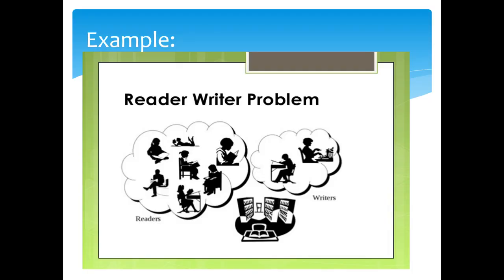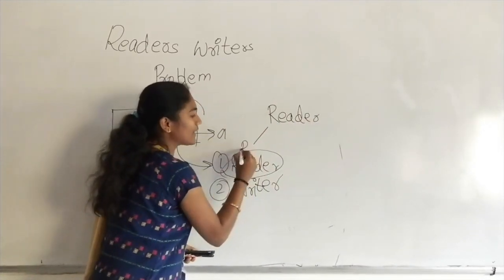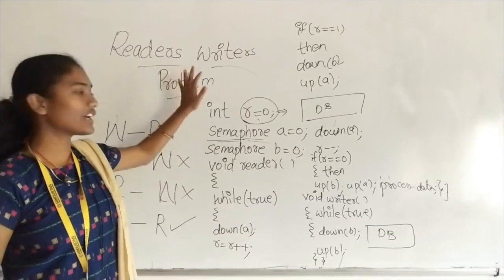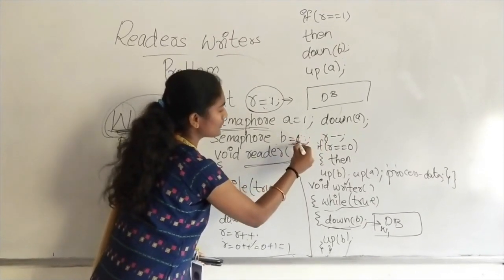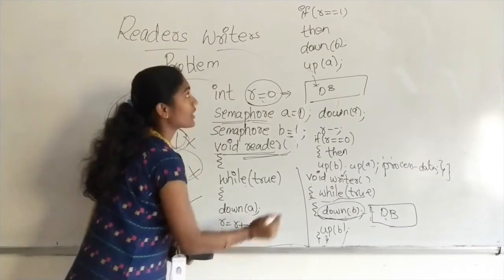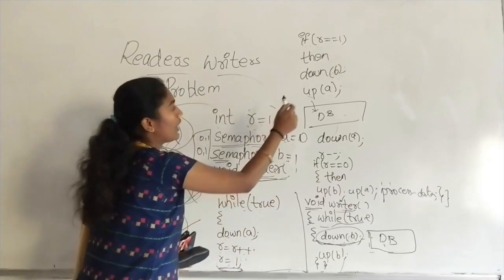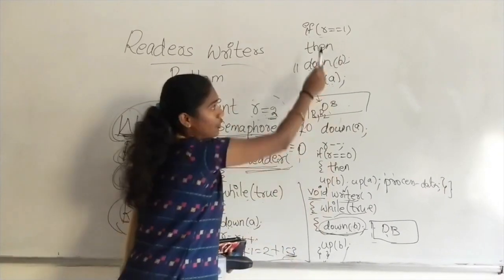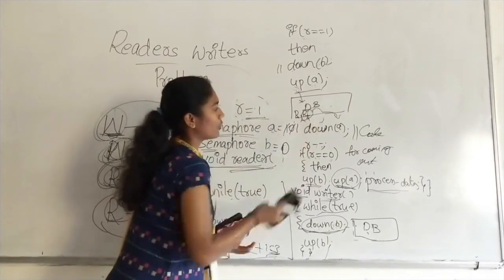Readers Writers Problem | Video Lecture | Naga Susmitha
This video is about the Readers Writers Problem and the solution on how it solves the problem :)
Do watch it, Learn from it
Hindustan University Hindustan Institute of Technology and Science HITS - IT